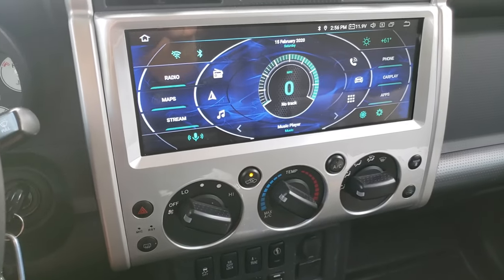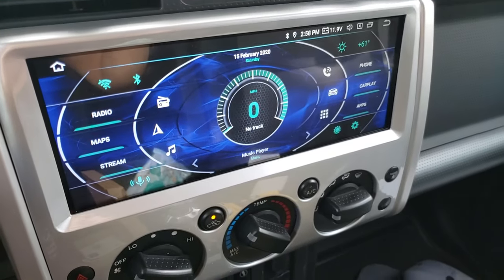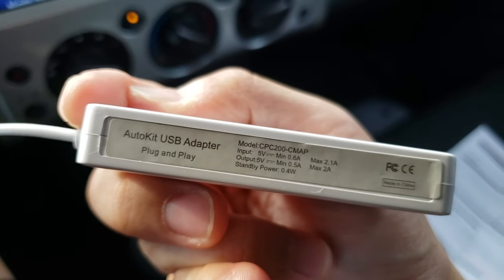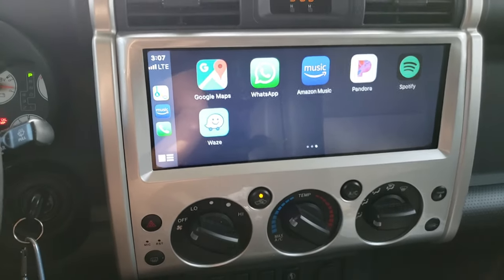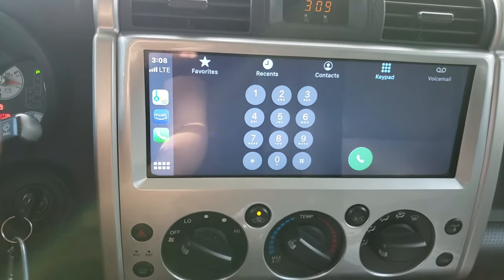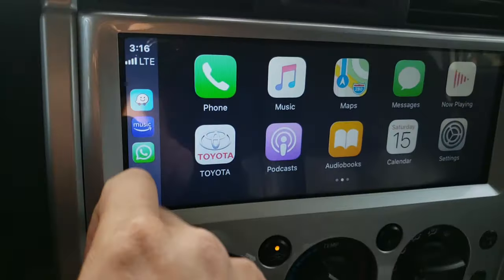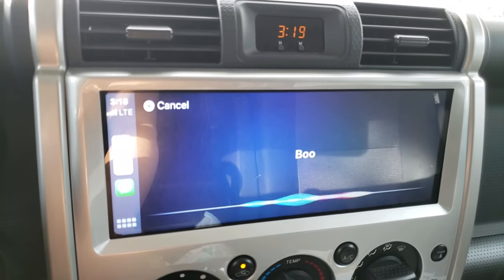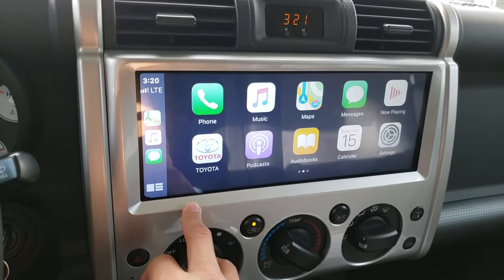Apple Carplay in my FJ Cruiser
I'm running Apple Carplay in my FJ Cruiser with my 12.3" Android head unit.  Here's a quick look.

Carplay / Android Auto Dongle